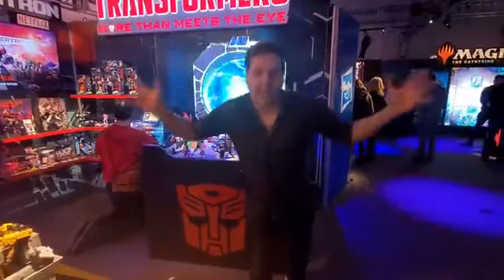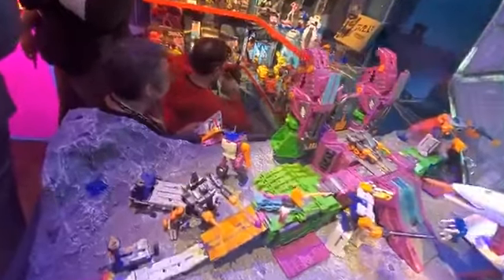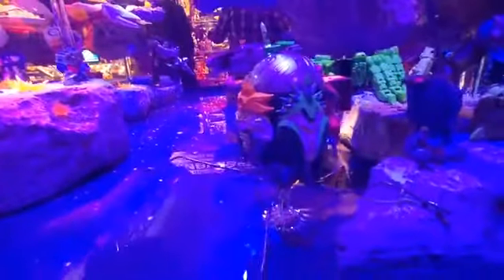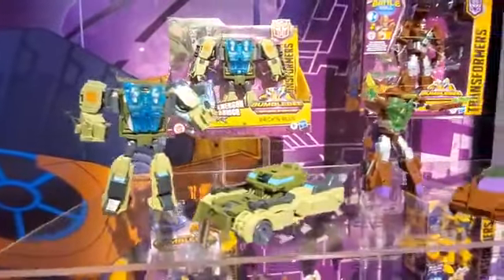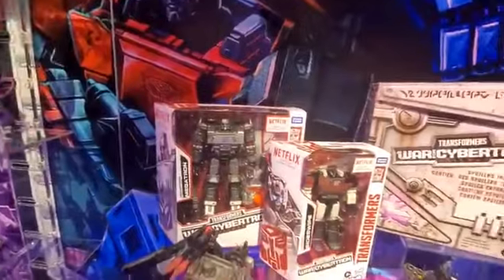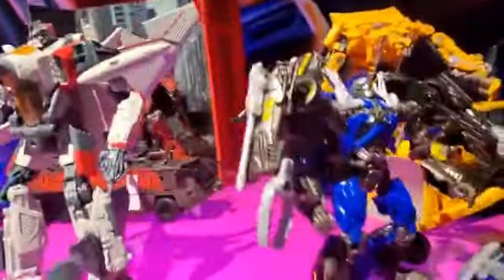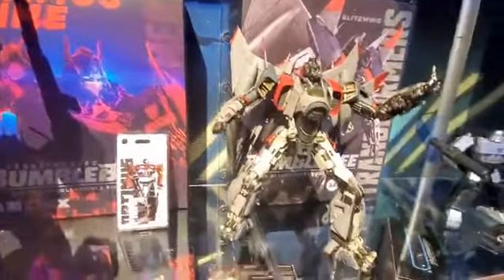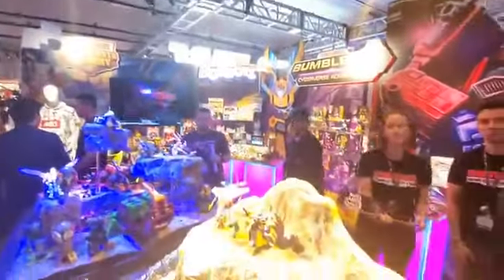紐約玩具展2020 孩之寶 TF 展區